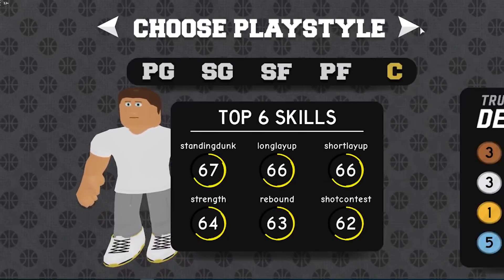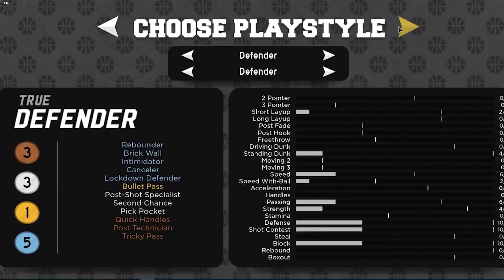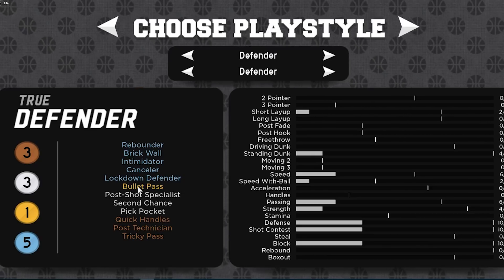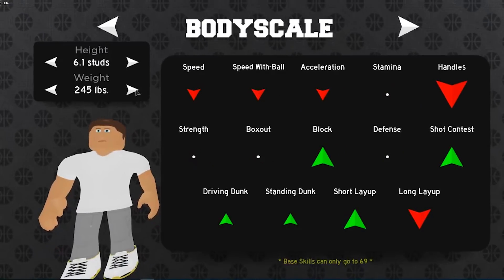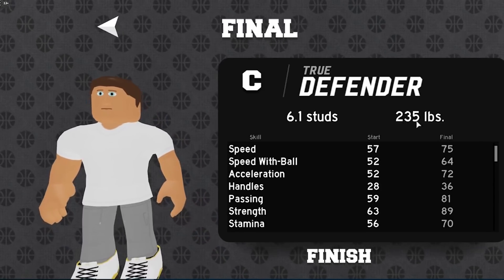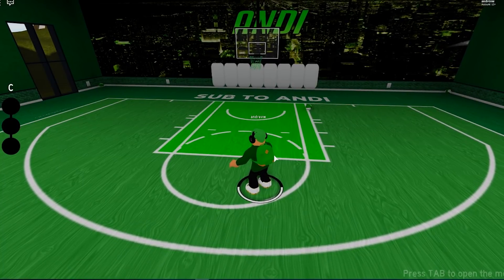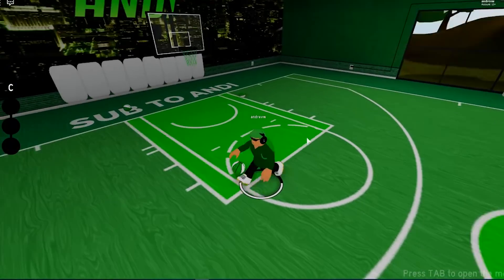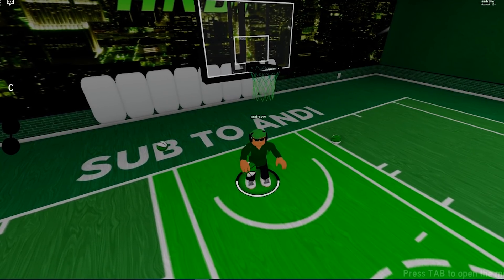THIS BUILD CAN GUARD ANYONE!! BEST DEFENSIVE BUILD IN RB WORLD 3 MY PLAYER!!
advertiser family friendly pg content